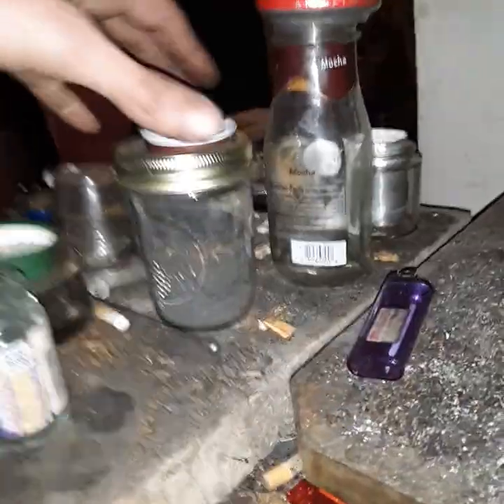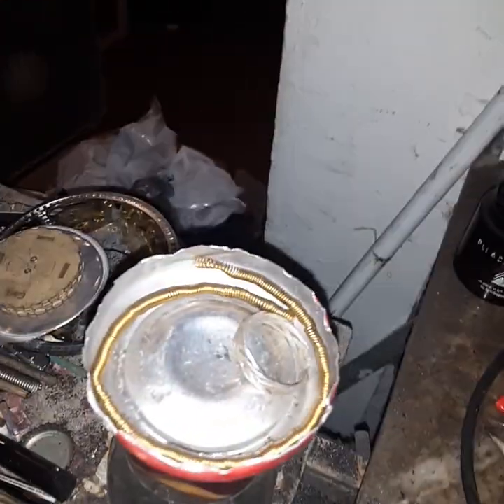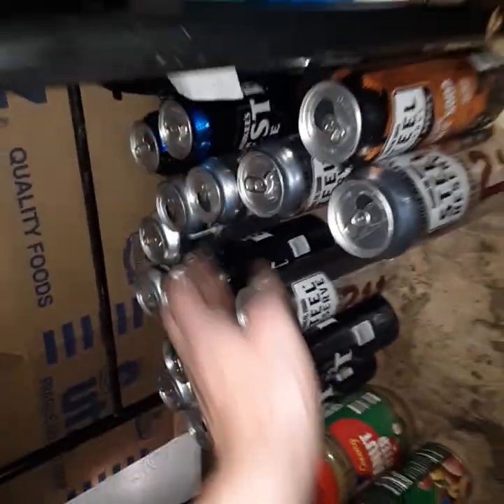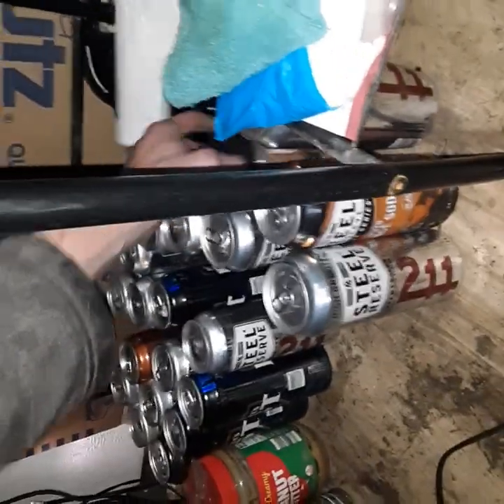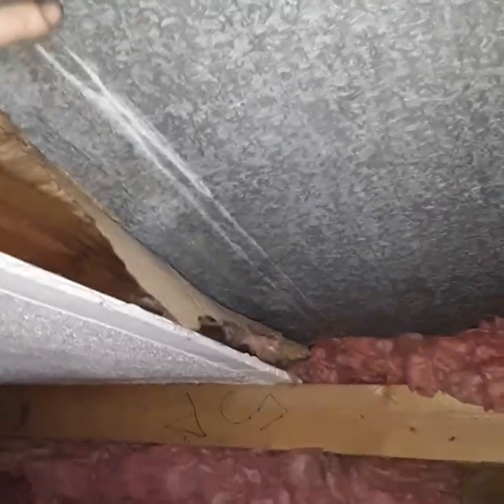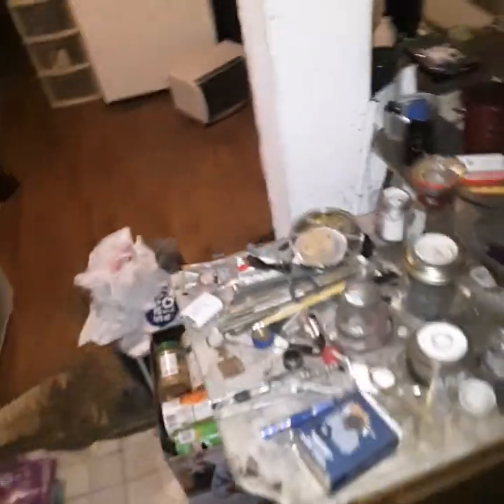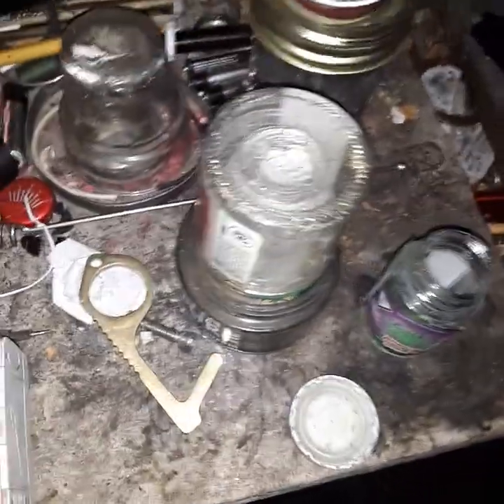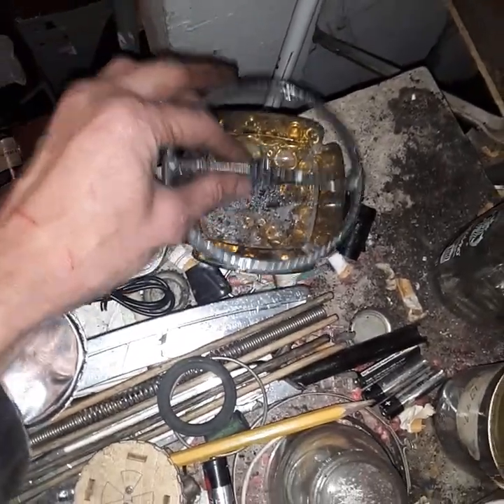Indoor Projectz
the description is in the video

after all people just love showing up when everything is on my cleaning day

I would like this to be my title video 📸 I kind of like the fact that this is my normal vs. if I can now afford to be lazy about it here in there for once in my life